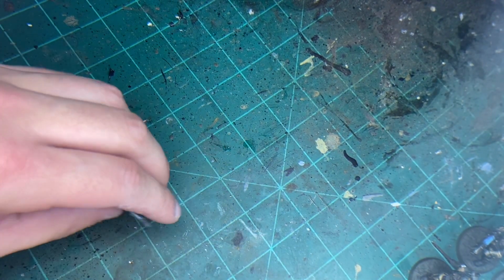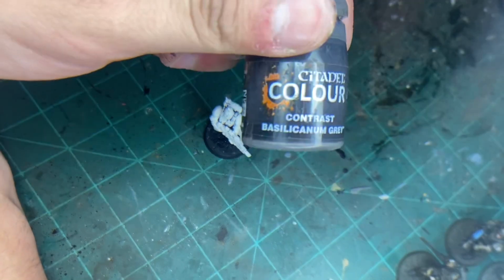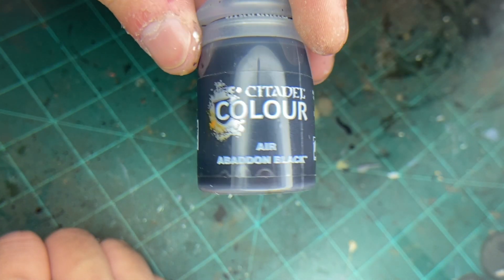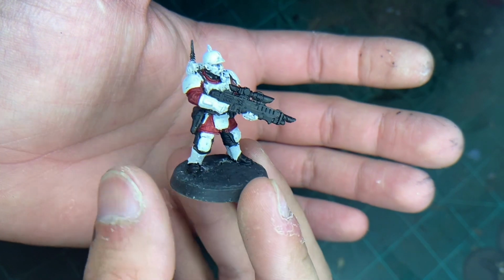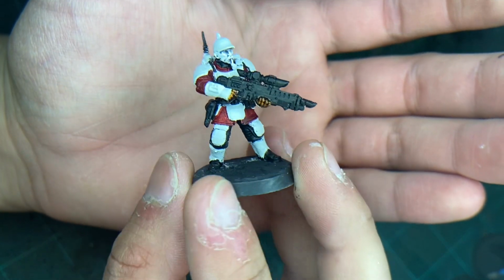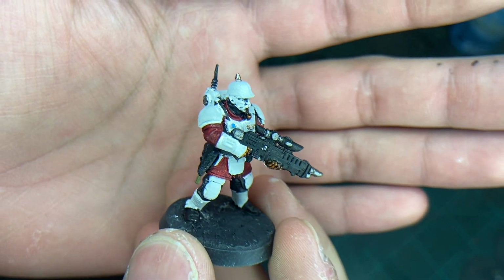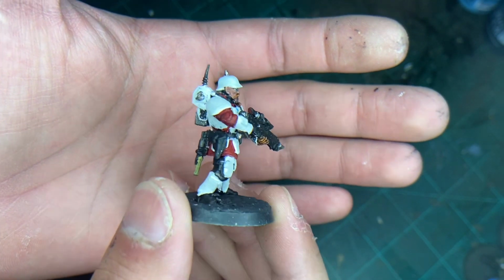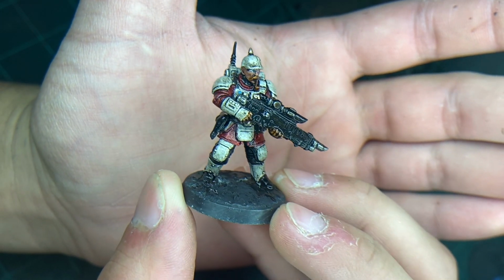How to paint the praetorian guard